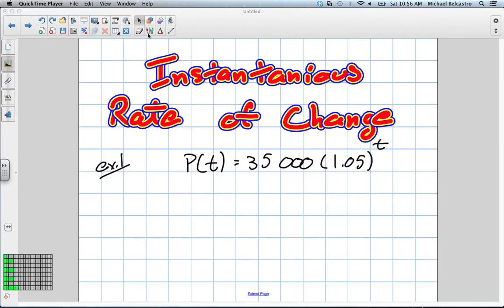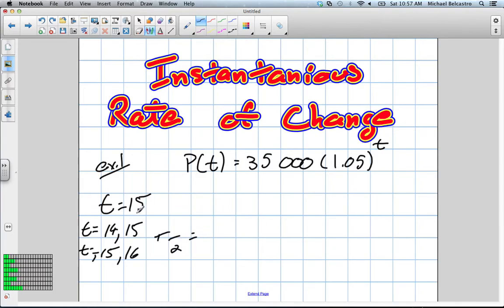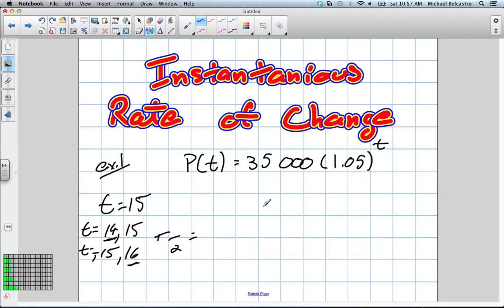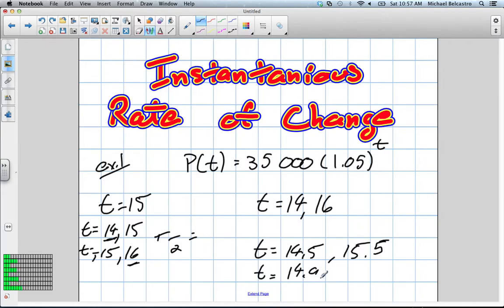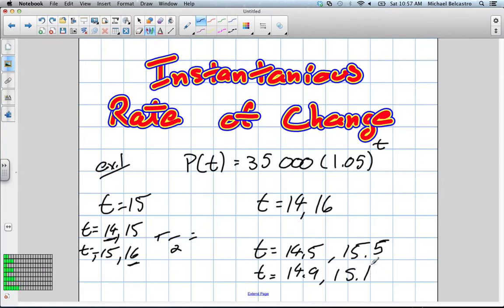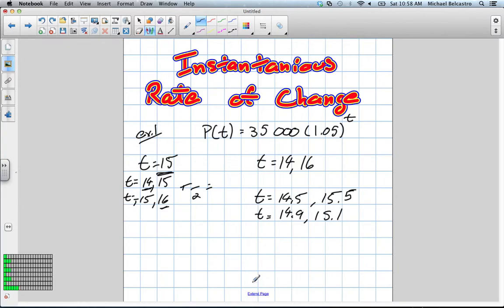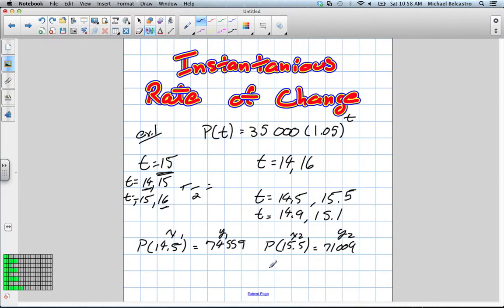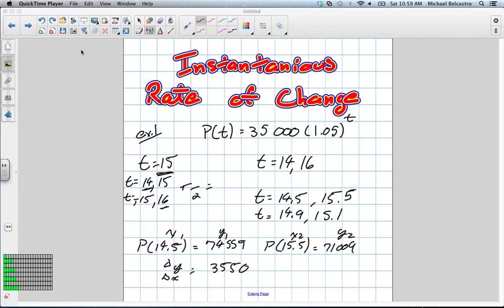Instantanious Rate of Change Grade 12 Advanced Functions Lesson 2 2 9:22:12